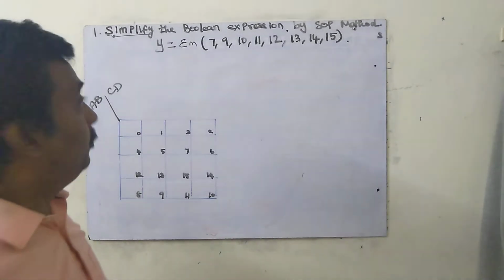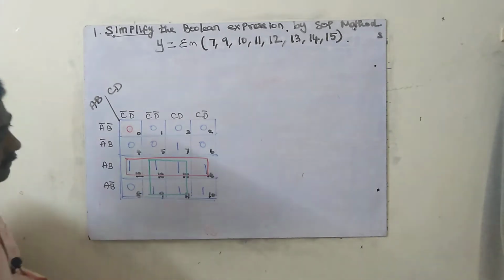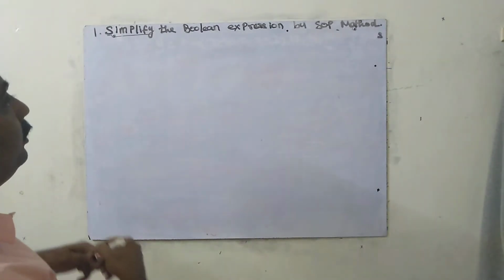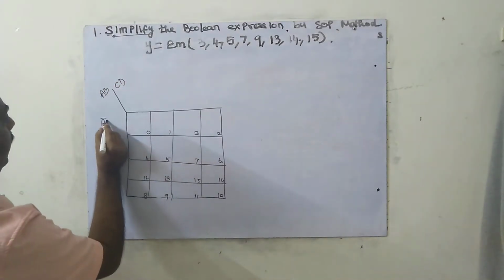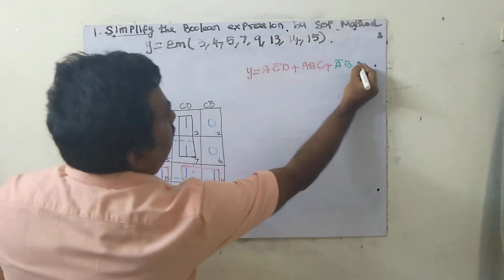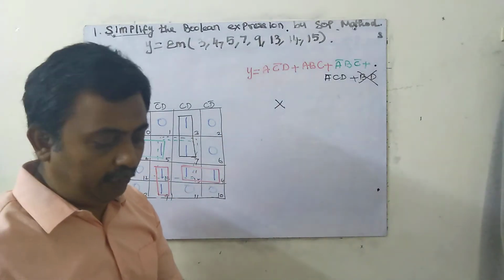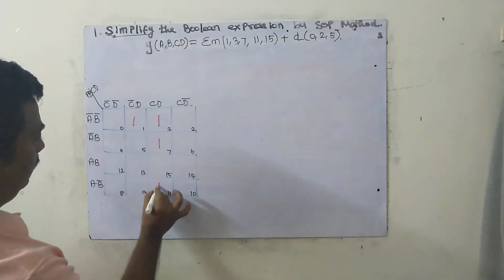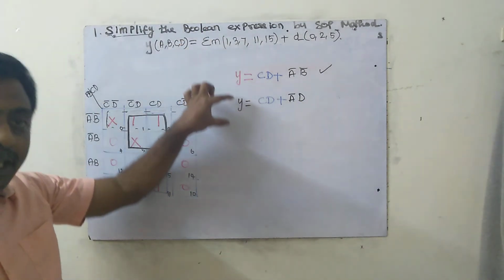5=K MAP 4 VARIABLE SOP WITH DON'T CARE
K MAP -4 VARIABLE  PROBLEMS- SOP METHOD WITH DON'T CARE